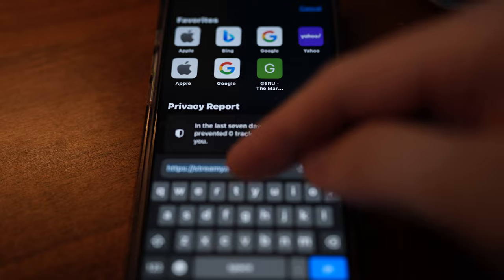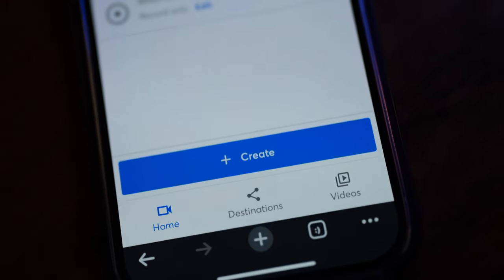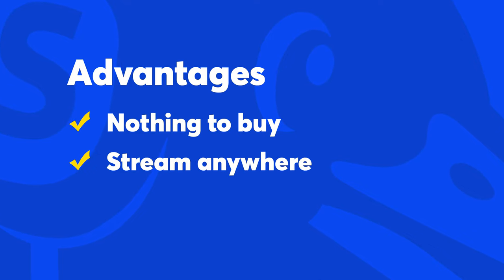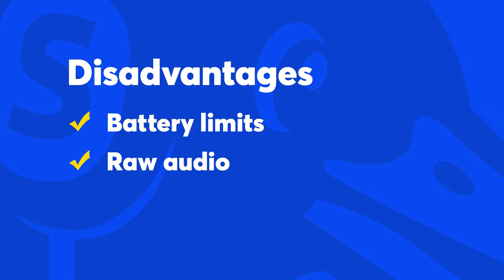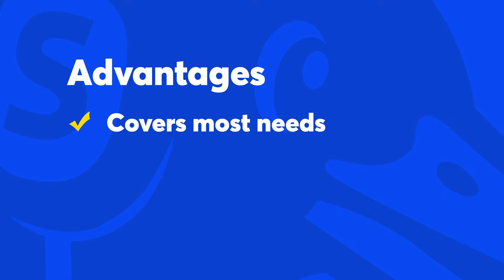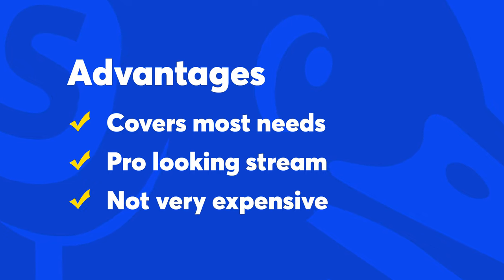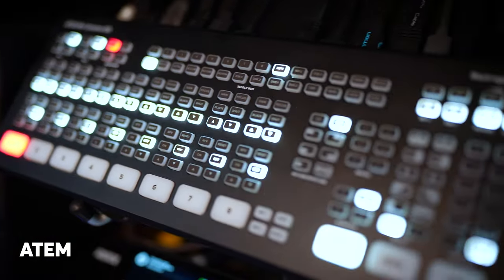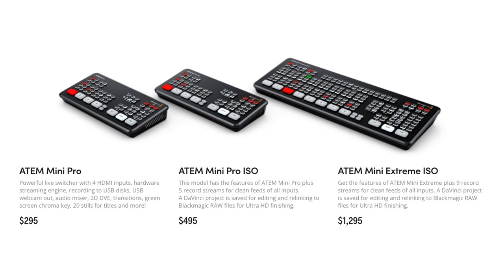The Best Live Streaming Setup For Every Budget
When you're getting your live stream set up, you'll find there are advantages and disadvantages to having a basic or advanced stream setup. In this video, we explain the different types of live stream setups, the equipment needed for each setup, and their pros & cons.

What is StreamYard? StreamYard is the easiest way to live stream and record — a professional live streaming and recording studio in your browser. Interview guests, brand your broadcast, and much more. Stream to Facebook, YouTube, LinkedIn, and other platforms.